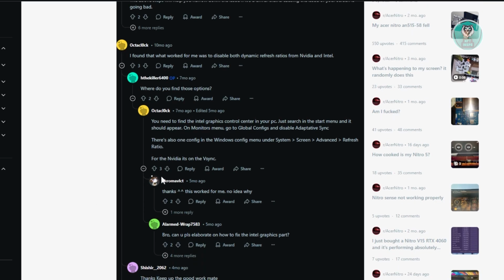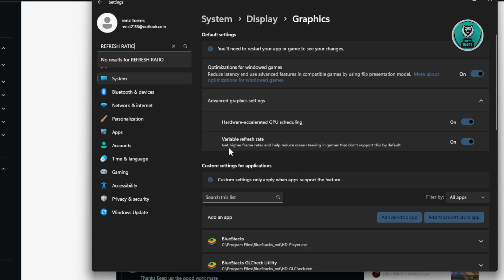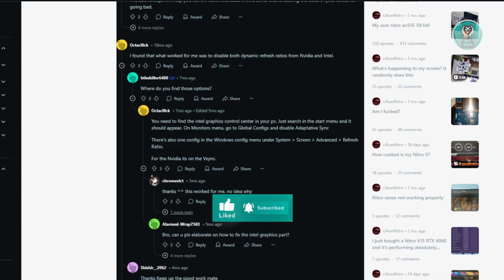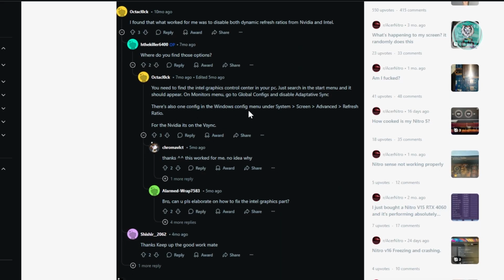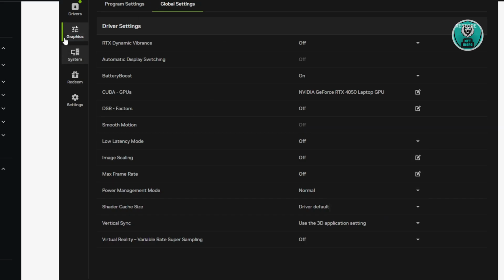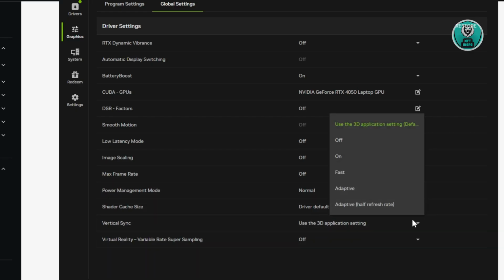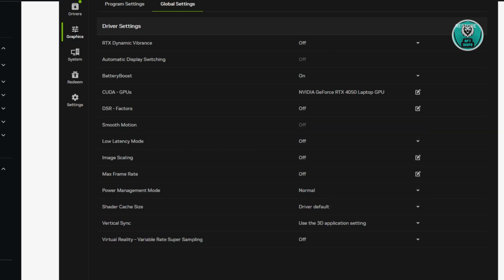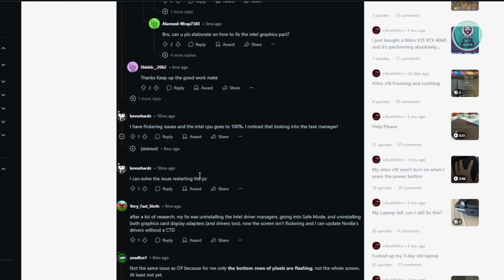How To Fix Acer Nitro 5 Screen Flickering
If you're experiencing screen flickering issues on your Acer Nitro 5, then this video will be perfect for you!